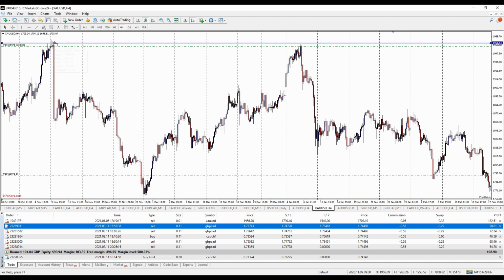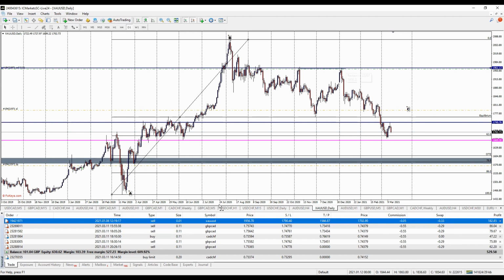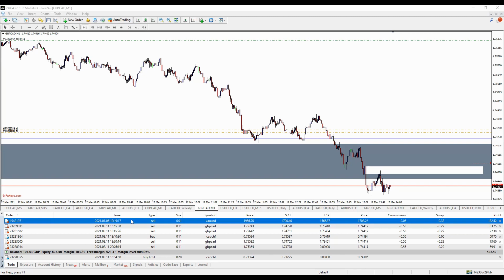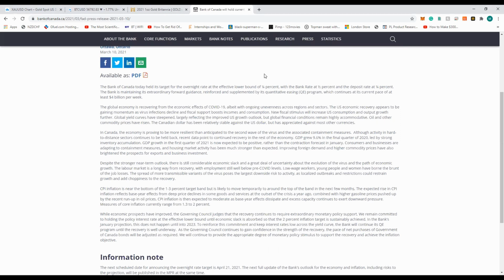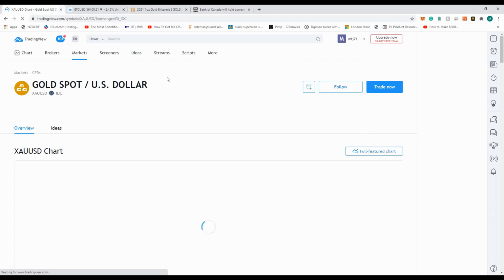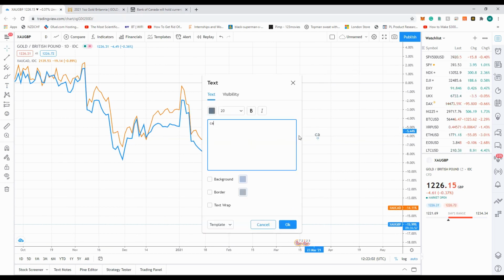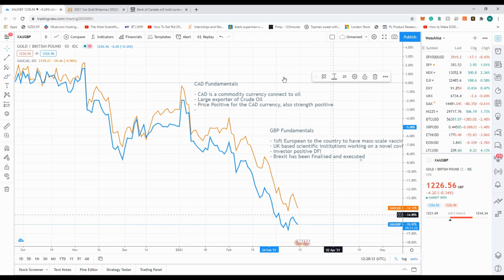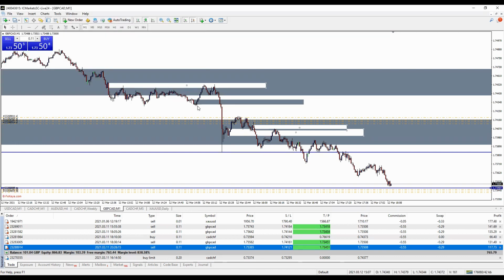GBPCAD 700% Trade Analysis Breakdown - March 11th - March 12th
In this video, we give you a brief breakdown of the GBP/CAD trade based on technical and fundamental analysis, with dynamic risk management. We give you final updates down to our targets and why did so. Sit back and enjoy!